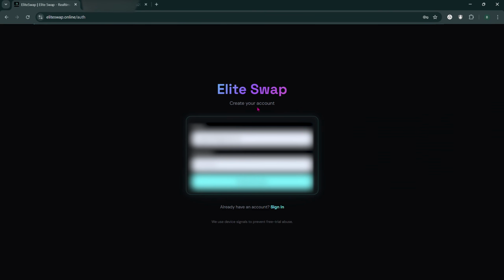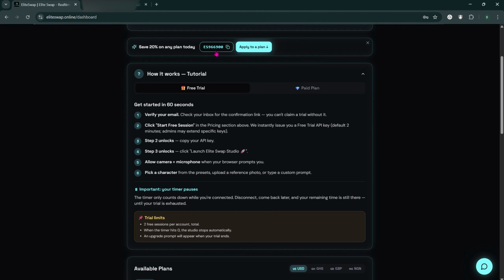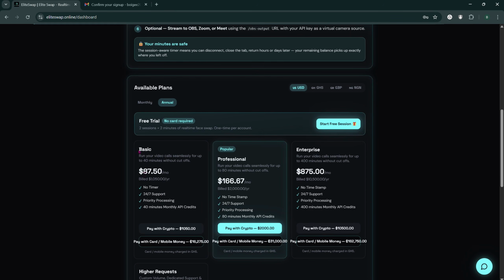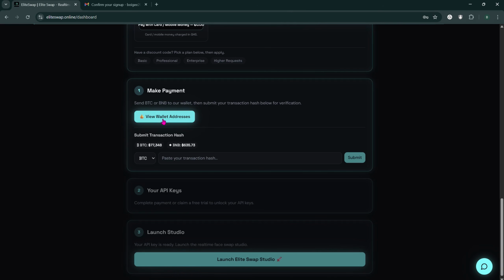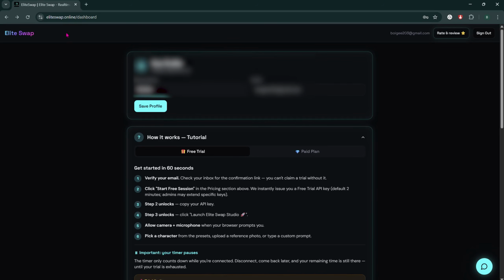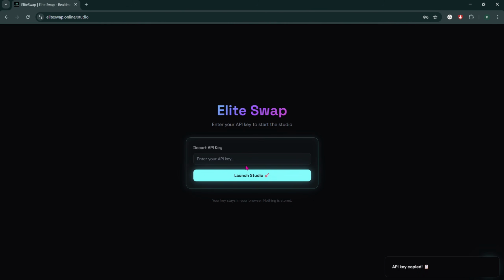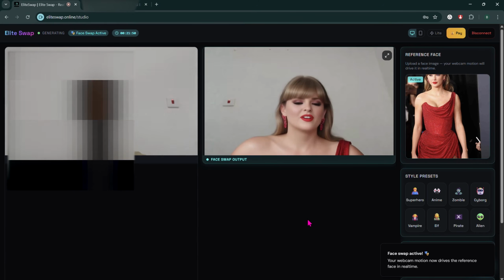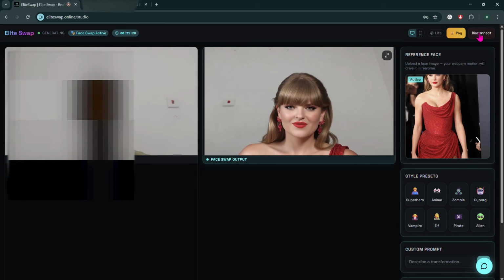Realtime AI Face/Full Body/Character Swap on ANY App (Zoom, OBS, FaceTime)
Learn how to replace your face/Full Body with ANY AI character in realtime using eliteswap.online. Works with OBS, Zoom, FaceTime, and more.

In this video, I show you:
- How to set up realtime AI face swap
- How to connect it to OBS Studio
- How to use it in video calls (Zoom, Meet, etc.)

🌐 Try it here: eliteswap.online

This tool is perfect for:
- Content creators
- Streamers
- Video calls & meetings
- AI enthusiasts